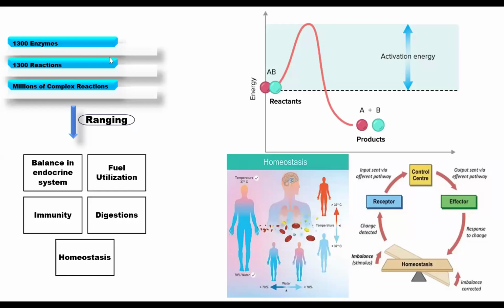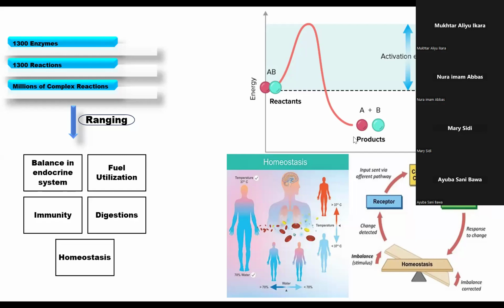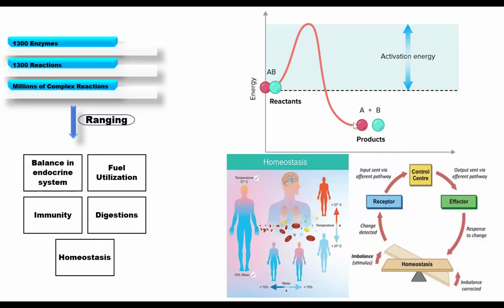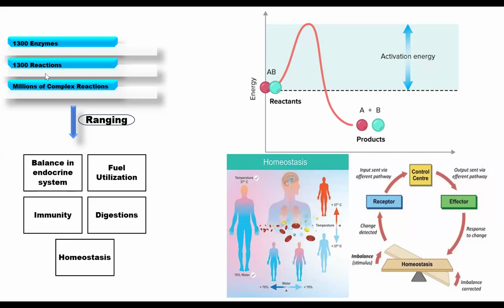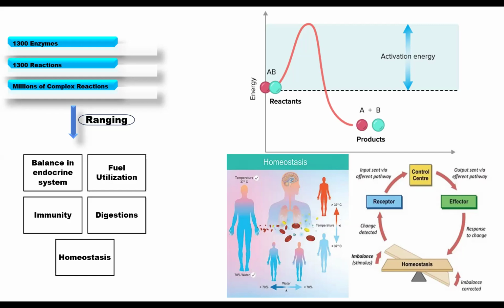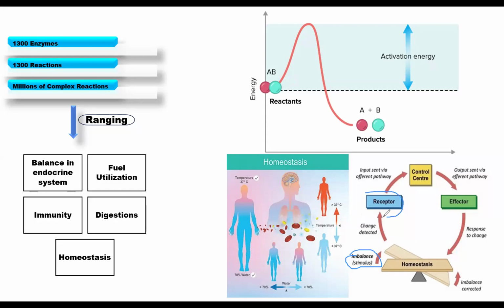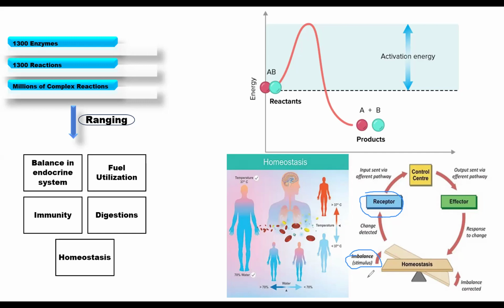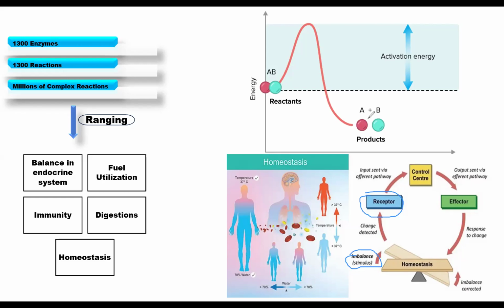Biochemistry | Biochemical process in living organisms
In this video, you will be introduced to biochemical reaction